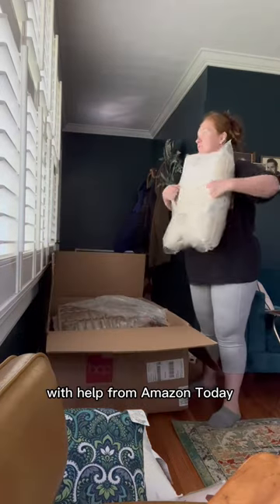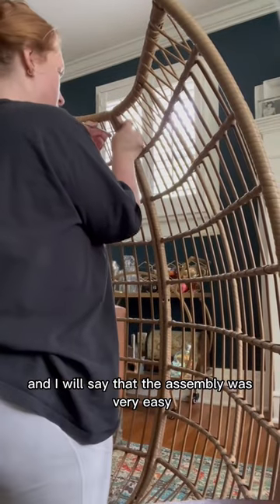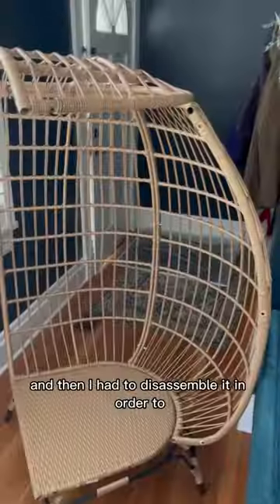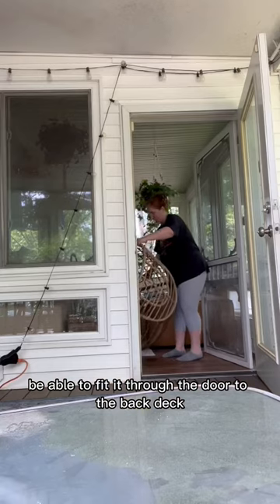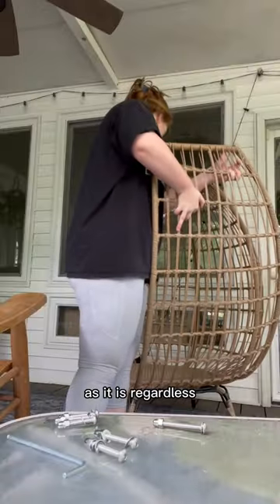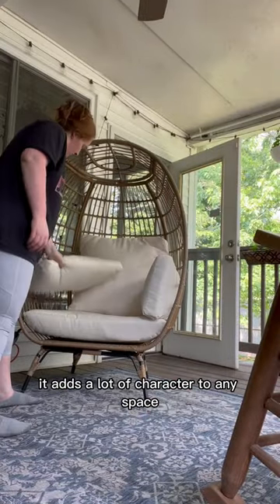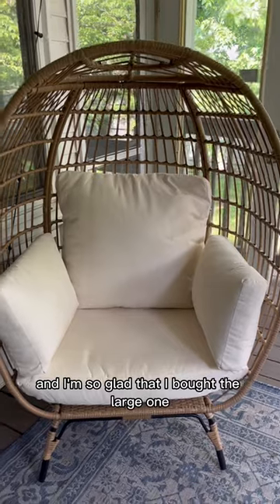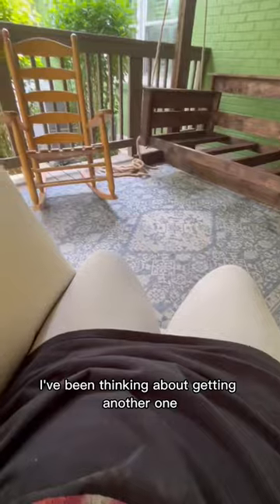Oversize Egg Chair for our Back Deck